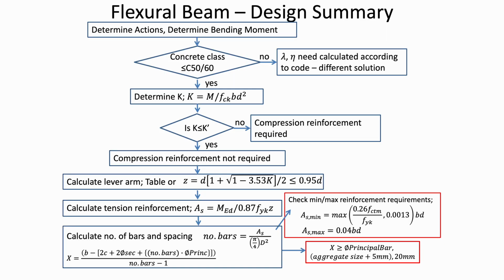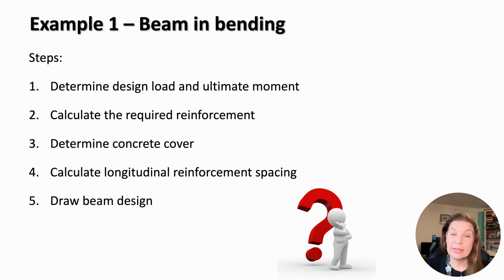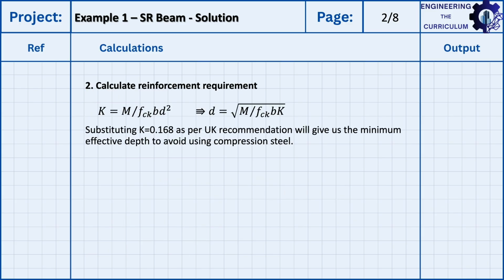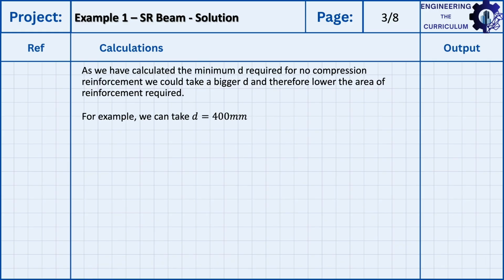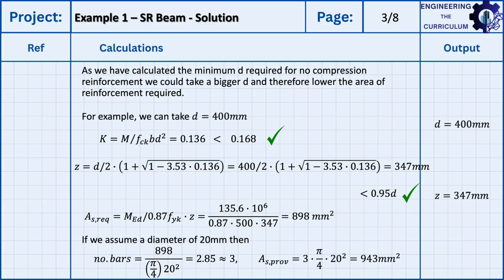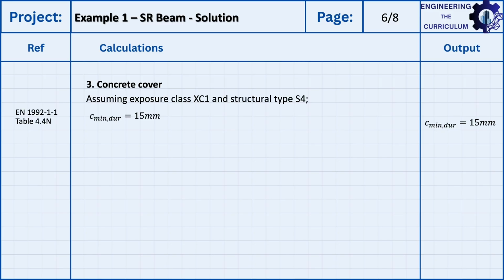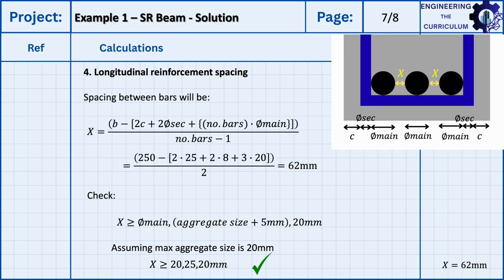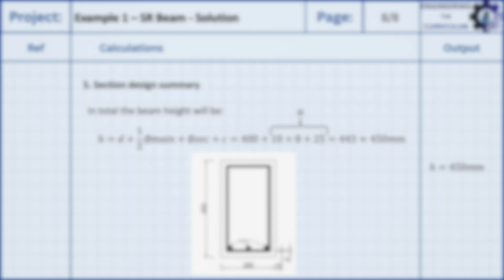Reinforced Concrete Design | Singly Reinforced Beam Tutorial: Worked Example 1 | Eurocode 2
Welcome to this Reinforced Concrete Design tutorial, where we work through our first Singly Reinforced Beam example to Eurocode 2.
This session demonstrates the complete step-by-step workflow for designing a flexural RC beam without compression reinforcement, following standard EC2 procedures from loading to detailing.

📌 In this tutorial, we:
✅ Determine design loads and calculate the ultimate bending moment
✅ Compute the required effective depth for a singly reinforced beam
✅ Calculate the area of tensile reinforcement and select bar diameters
✅ Check minimum and maximum reinforcement according to EC2
✅ Determine concrete cover using exposure class, bond requirements, and fire resistance rules
✅ Calculate longitudinal bar spacing and verify minimum clear spacing
✅ Summarise the full beam design including total section height

This worked example is ideal practice for understanding EC2 beam design fundamentals before moving on to flanged or doubly reinforced sections.